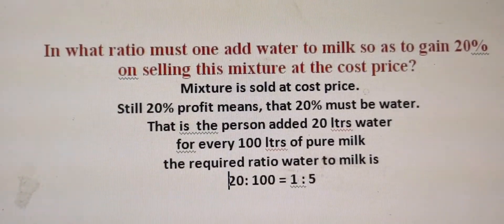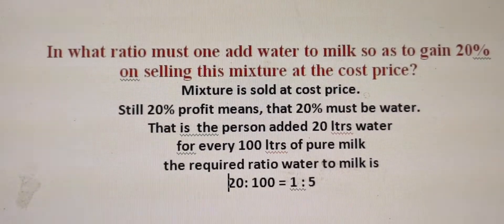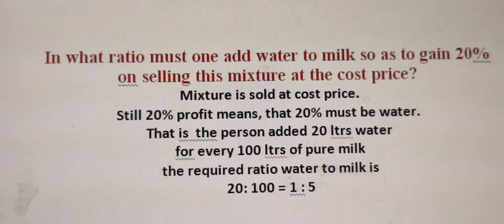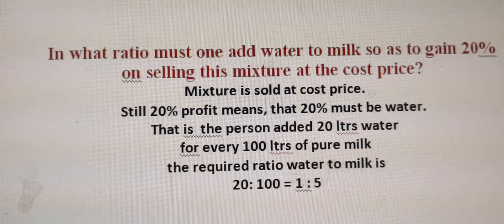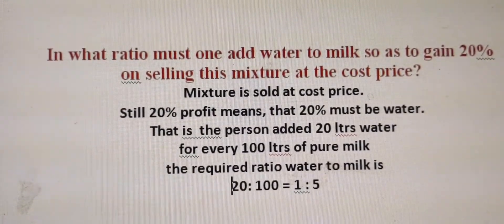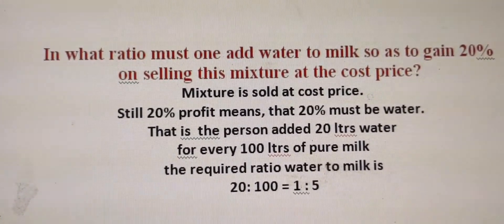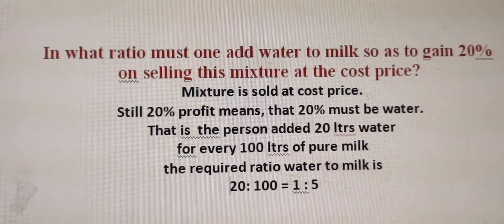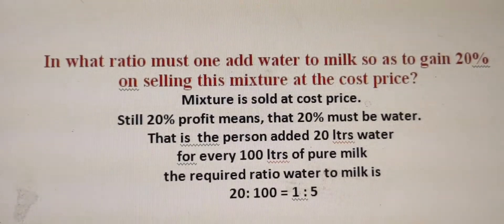In what ratio must one add water to milk so as to gain 20% on selling this mixture at the cost price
In what ratio must one add water to milk so as to gain 20%
on selling this mixture at the cost price?